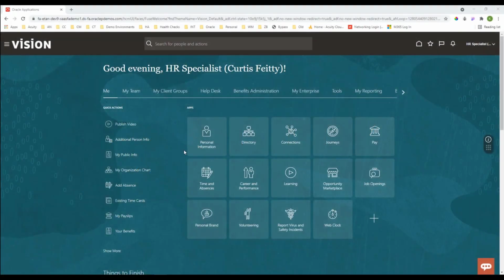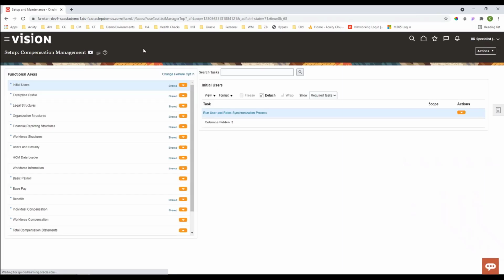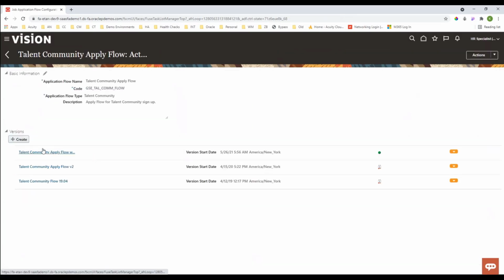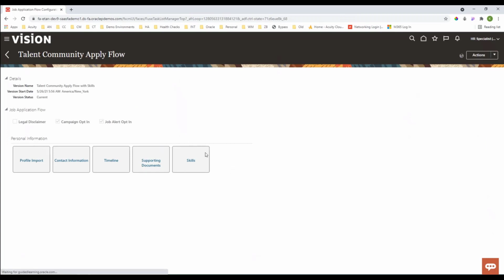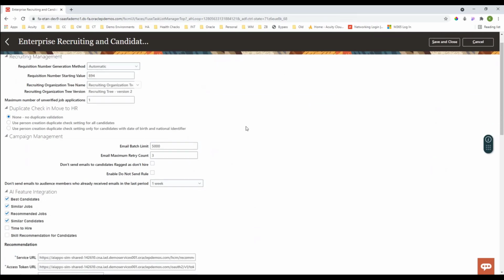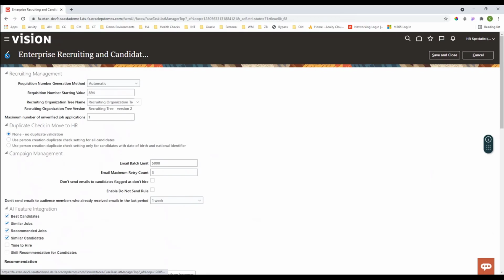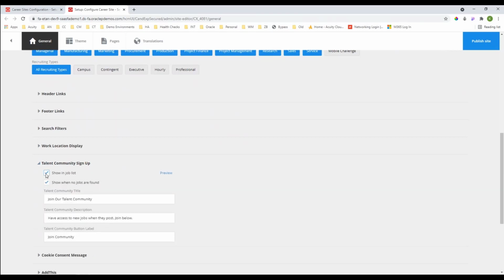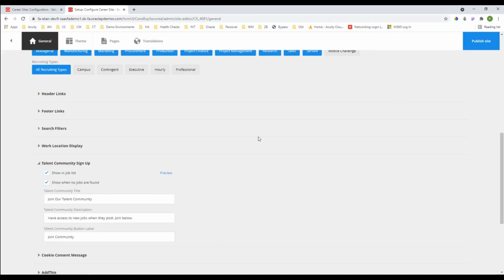Recruiting Cloud - How to Enable the Talent Community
In this course you will learn:

How to enable the Talent Community functionality
How to create a Talent Community Job Application Workflow
How to display the Talent Community in your career pages
How to update the settings of your Talent Community display